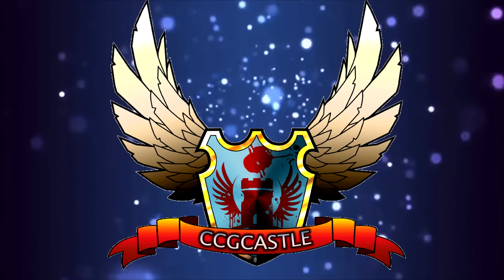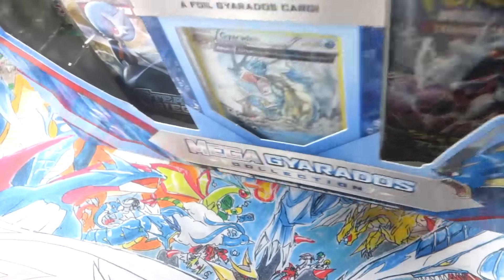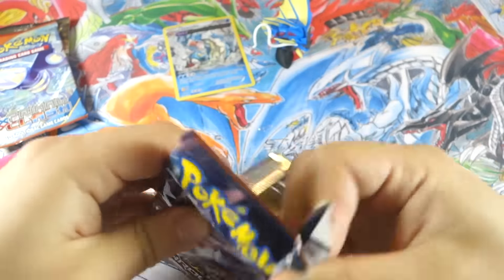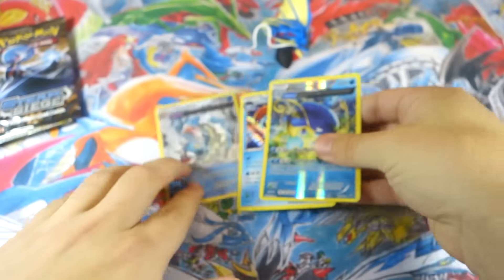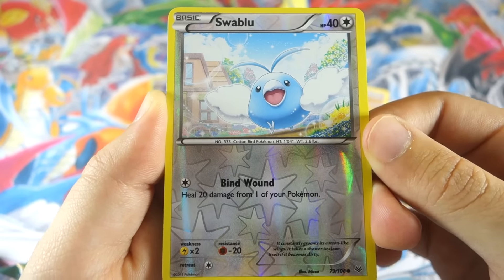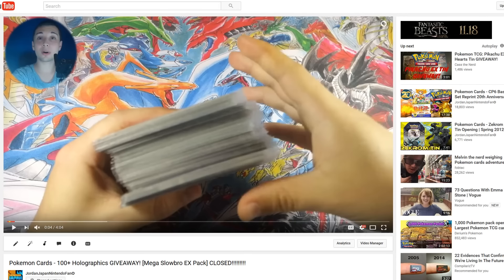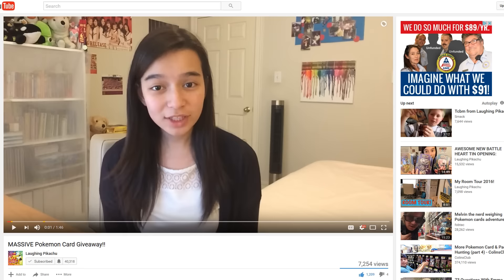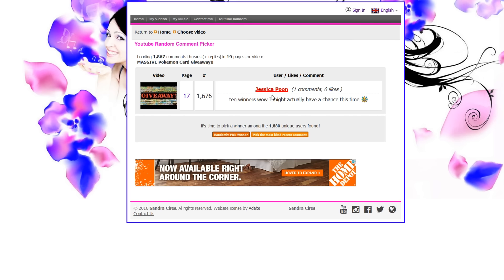Pokemon Cards - Mega Gyarados Collection Box Opening! [Giveaway Winners Selected!]